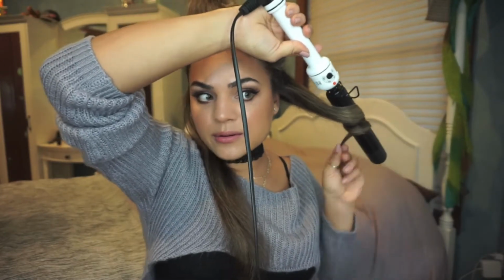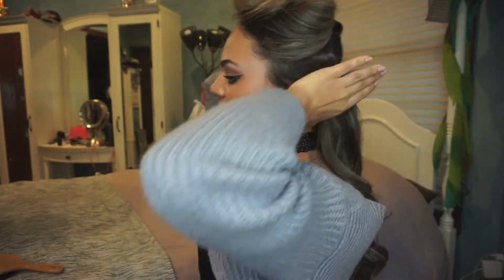Loose Curls | Victoria's Secret Vibes | Lexi Roselli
Hi babe! I hope you enjoy this video & pick up a couple tips on how to create effortless bombshell curls.

Curling Wand:

Quai Hair Oil:

Xoxo
Lexi